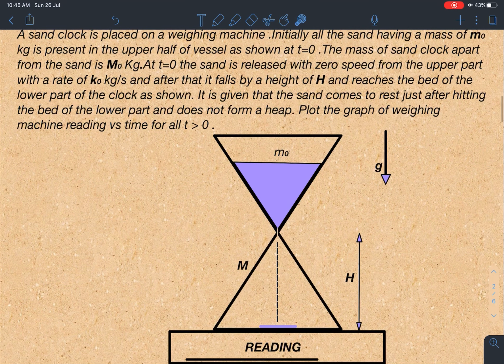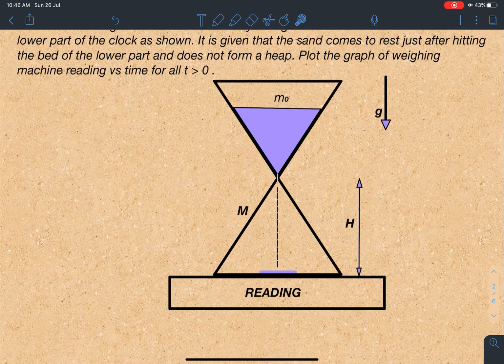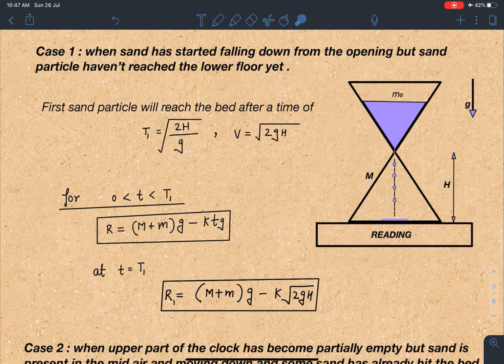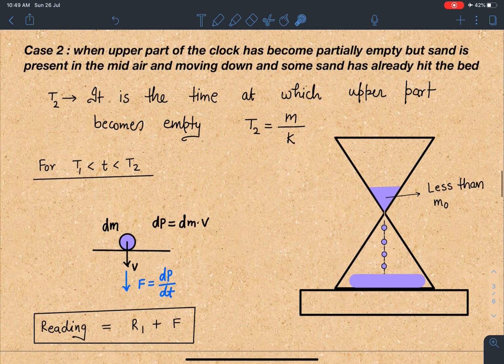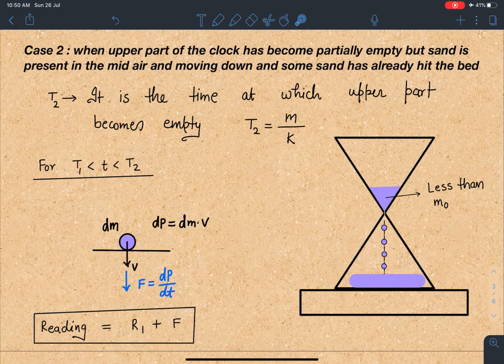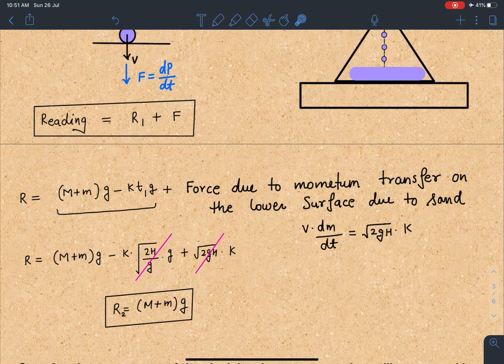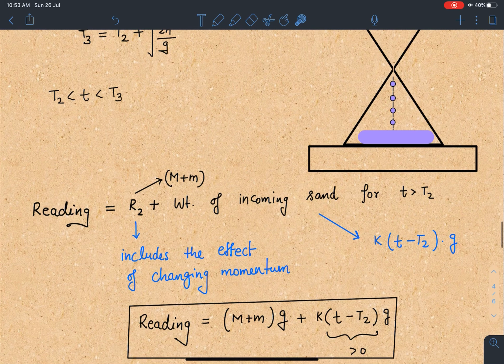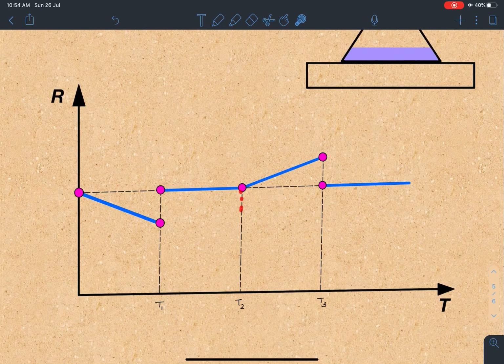JEE ADVANCED : THE PHYSICS OF SAND CLOCK [ INPHO ]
this problem has been part of many books and also have appeared in INPHO 2018 , the concepts of this problem will be very useful for JEE ADVANCE as well .